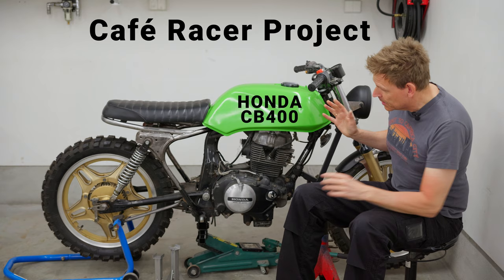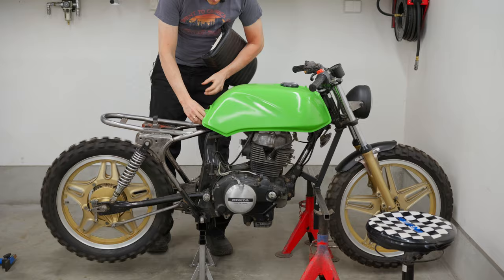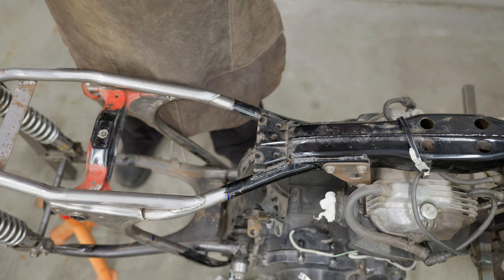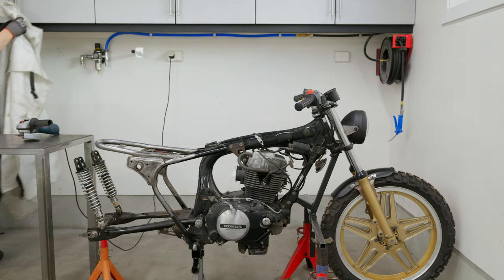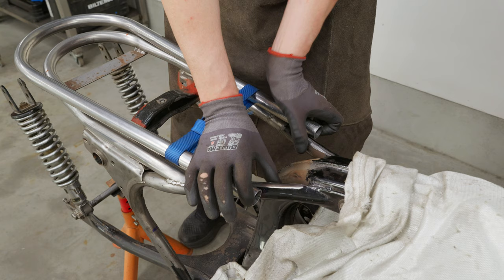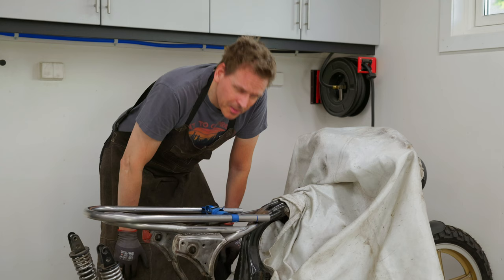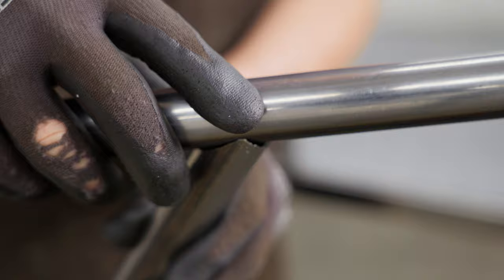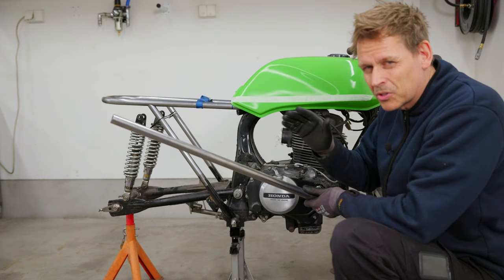Cafe Racer Seat Hoop version 2.0 - Honda CB400N Superdream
I made a seat hoop for this bike some years ago, made it so it fitted a aftermarket cheap cafe racer seat. I decided to weld a new seat hoop on top of the original one. I thought it looked decent at first, but the seat was quite hard and the seat hoop was a bit low on the bike. The part where the shocks are bolted to the frame was very bulky. As time passed by I became more and more dissatisfied with the looks of it. I finally decided to redo it.

In this video I am starting the process of redoing it all. Starting from scratch. I have spent more time on planning this time

This time I have built a new seat hoop that I think fits better to the bike, I even built the a pipe bending machine to make it I will have to make a new seat later that fits to the seat hoop.

00:00 The challenge
00:30 Jacking the bike up
01:30 Taking stuff off the bike
02:08 Measuring and taking more parts off
03:40 Cutting off the tank bracket
05:15 Cutting off the old seat hoop
07:00 Preparing the new seat hoop
09:00 Test-installing the new seat hoop
11:00 HELP: Did I cut too much?